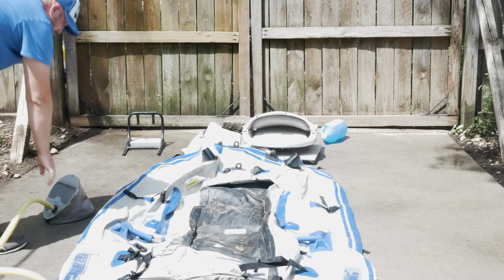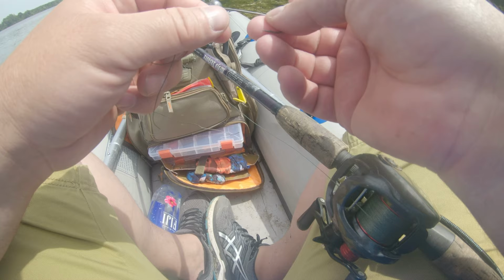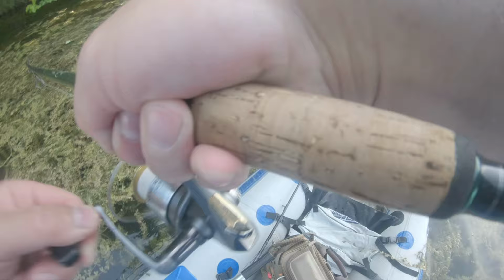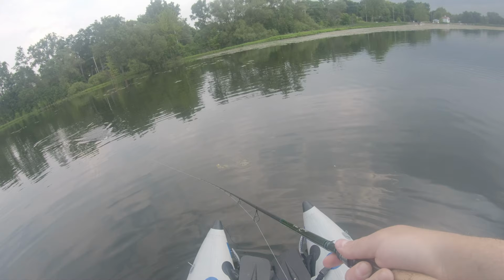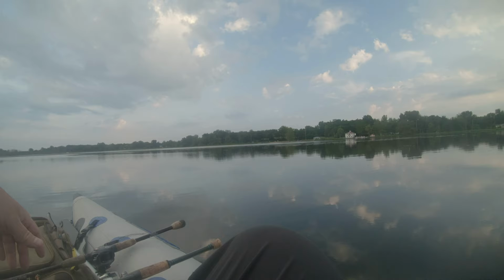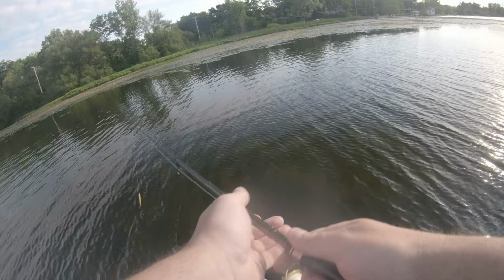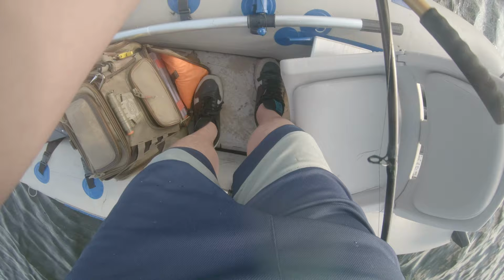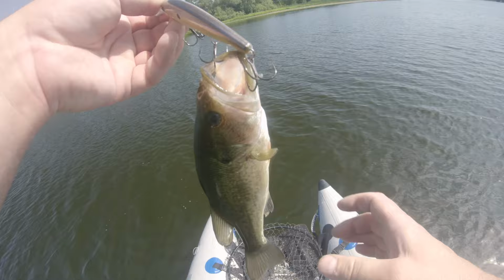Catching Big Michigan Bass in Sea Eagle Inflatable Boat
I needed a new water pump on my boat.  As well I needed a new motherboard for my trolling motor.  So not having my big boat I found it the perfect opportunity to get my Sea Eagle 285fpb out and go fishing.   The Sea Eagle 285fpb is one of many inflatable boats made by Sea Eagle.

Being one of the better inflatable fishing boats the Sea Eagle 285fpb has been on the market for around 10 years.  I've had this little inflatable boat for around 7 years myself.  The Sea Eagle 285 has a platform you can stand on as well as an adjustable swivel seat that makes it easy to relax while you're changing your many bass fishing lures.    The boat is made of some very thick rubber that's pretty hard to penetrate with one of your bass fishing lures or any kind of lure.

The 285fpb stands for 285 frameless pontoon boat.  it's pretty unique in the fact that it has a u shape design there for it doesn't need anything to keep the boat steady on the water.  I weigh around 270 pounds with my trolling motor battery and and fishing gear I'm about 50 pounds from the boats weight limit but I feel very safe.

While I like to do multiple species fishing my favorite is bass fishing.  Michigan Bass fishing is pretty good but it's mostly known for it's small mouth fish.  If you catch a large mouth bass here it has to be a pretty old fish to have any substantial weight.

This boat gives you some advantages compared to a regular fishing boat.  You can get right in the middle of weeds or lily pads where the big bass are hiding.  Having an inflatable boat and a wind river back makes for a pretty good fishing rig.  No matter what michigan bass fishing is some of the best in the country.  For largemouth bass Michigan doesn't really compete with any of the southern Florida Strain bass but when it comes to small mouth bass fishing Michigan is the top place in the country.

I caught all these fish in a mid michigan lake.  The fishing was pretty good for the middle of summer.

Most of the time I'm vlogging it has to do with my everyday life.  I do video production for a living.  But I'm a DIY guy that's spends most of my spare time building things for my office and new house.   In my free time I like to fish, hunt and do anything outdoors.

I've been deer hunting and bass fishing since I was a small child.  Now I'm middle aged but still feel the same excitement for the outdoors as I did when I was MUCH younger.

I have a lot of passion for music and I have recorded many artists over the years.  I plan on making music production videos in my monday segments.